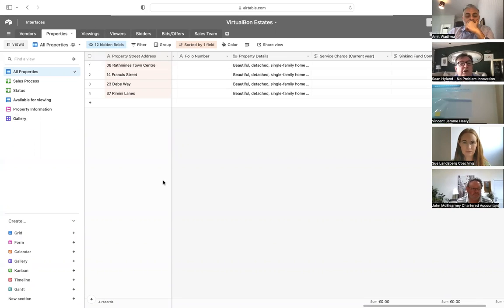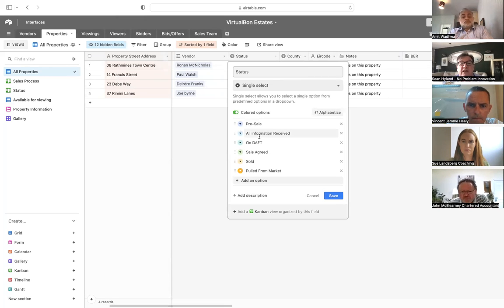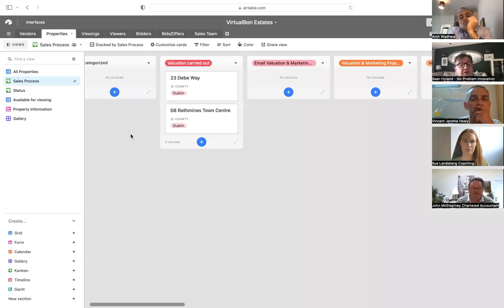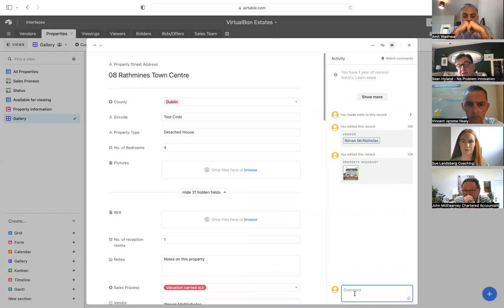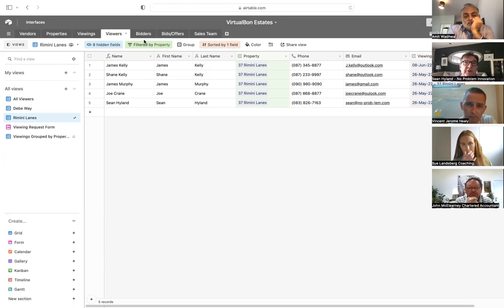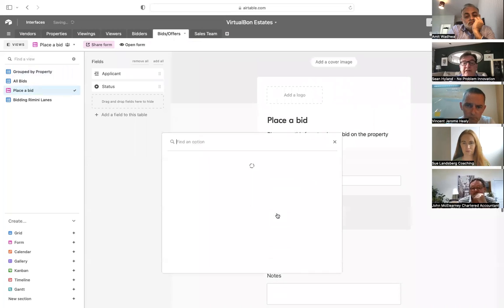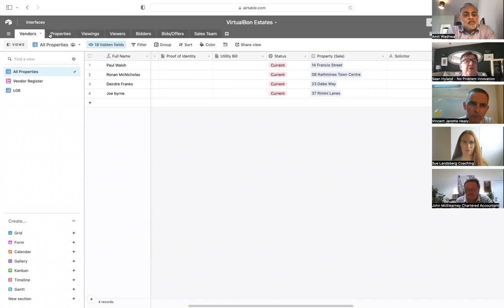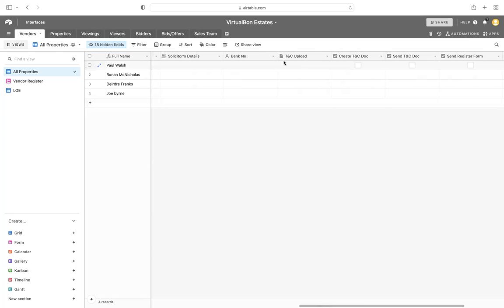Sean Hyland presentation to the VBON 20/5/22